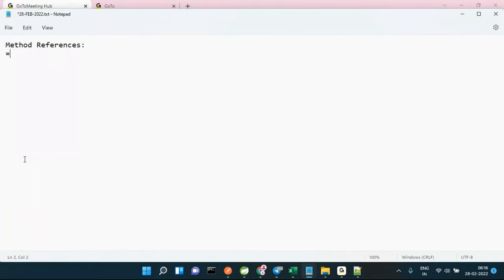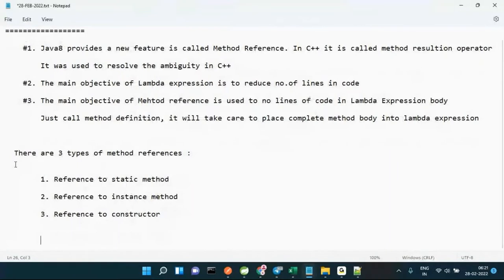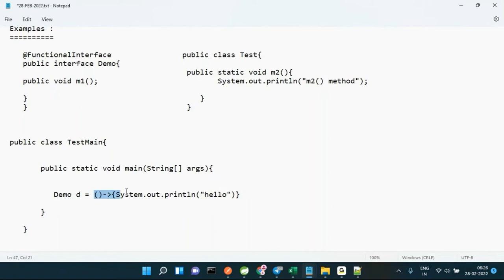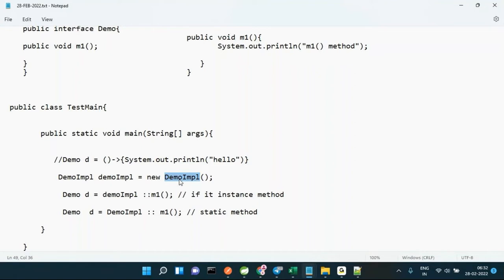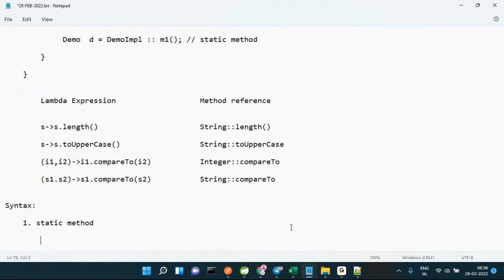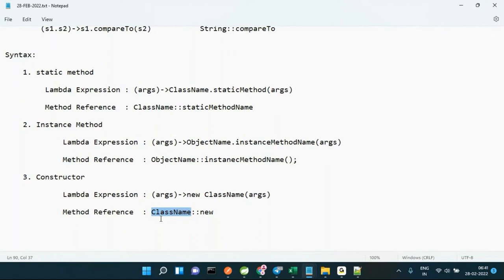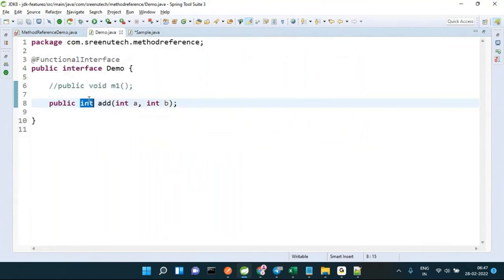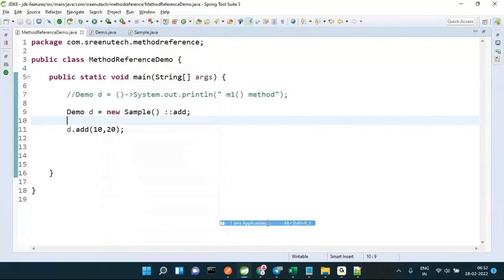Predefined Functional Interface (Method References) Session-17 | By Mr. Sreenivas